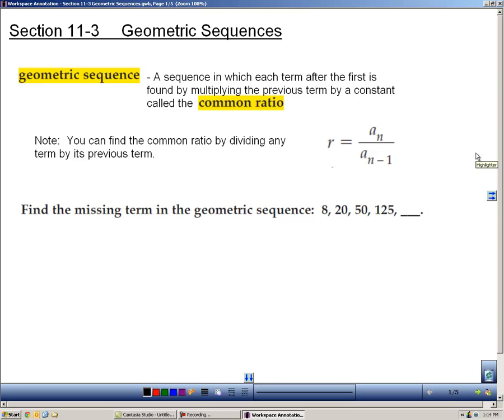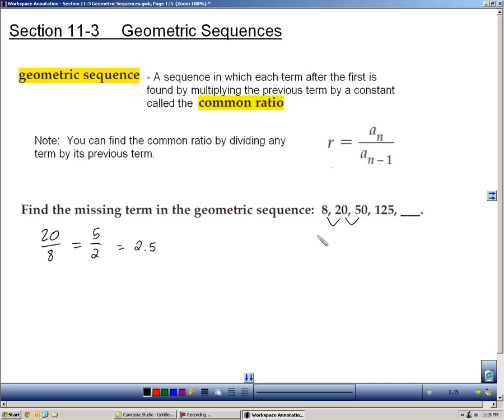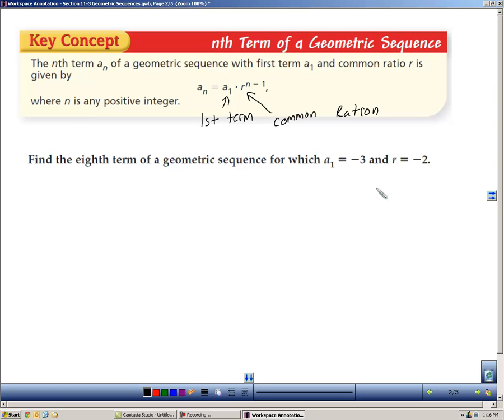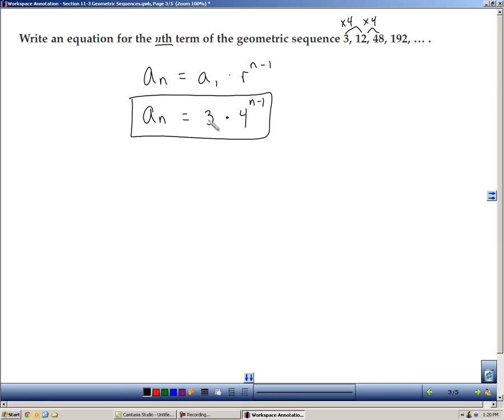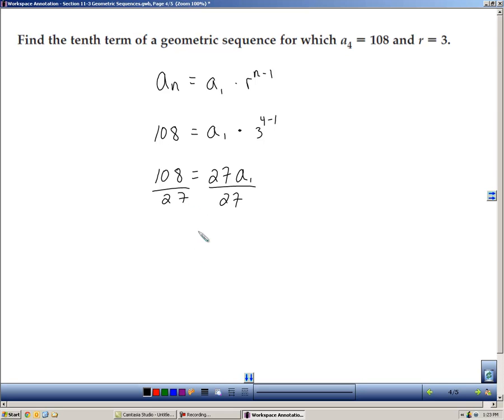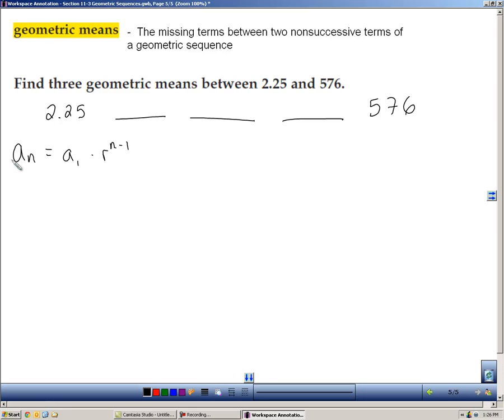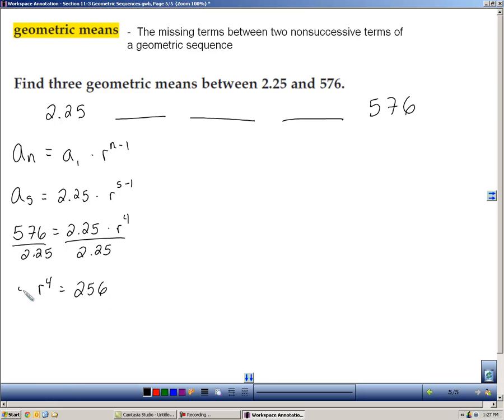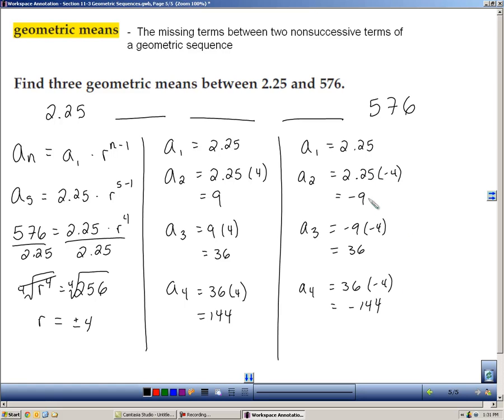Algebra 2 Section 11 3 Geometric Sequences